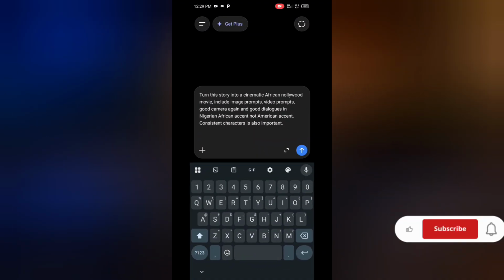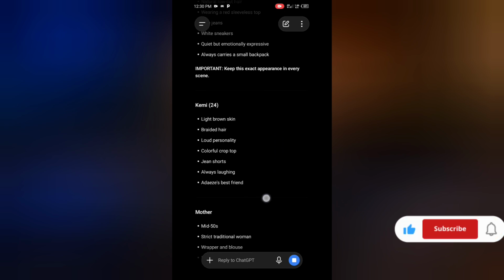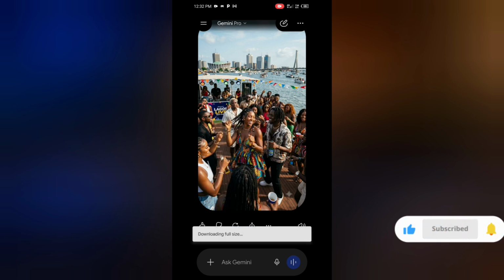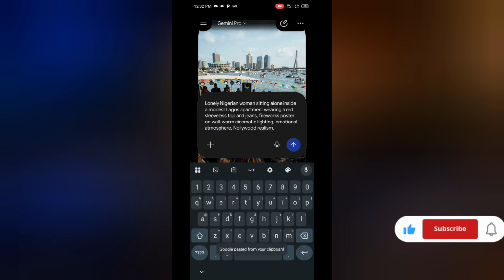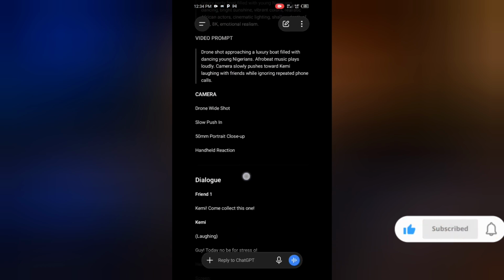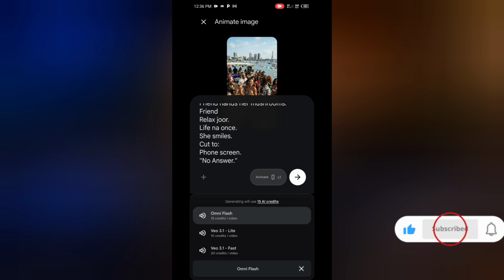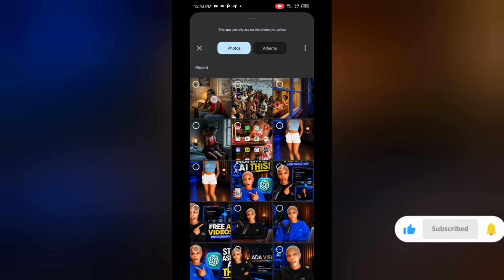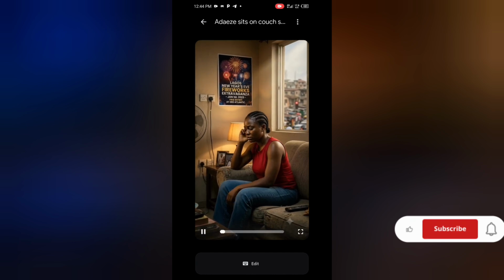How to Create AI Videos for FREE Using Google Flow (No Camera Needed)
Want to create realistic AI talking videos without using a camera? In this tutorial, I show you how I use Google Flow to create professional AI videos for free. Whether you're a content creator, entrepreneur, or business owner, this workflow can help you create content faster and more consistently.
Welcome to Ada Visuals, where I show you practical ways to use AI to grow your business, create better content, and work smarter.